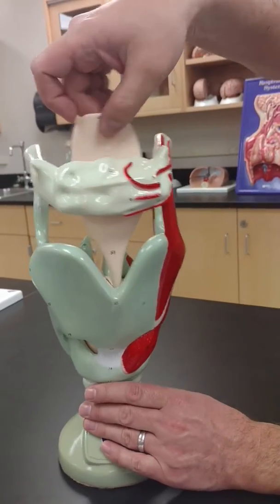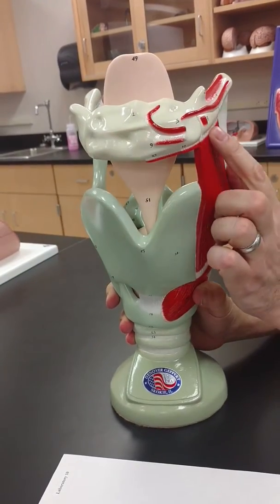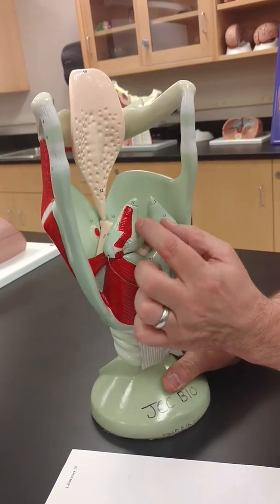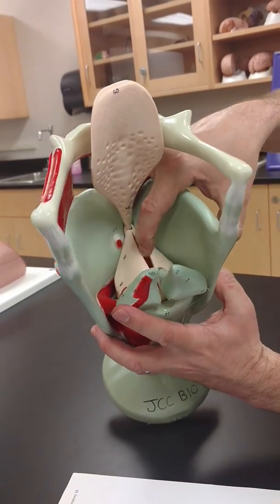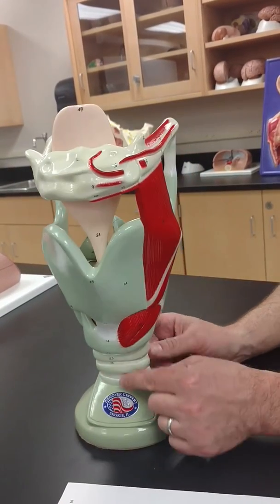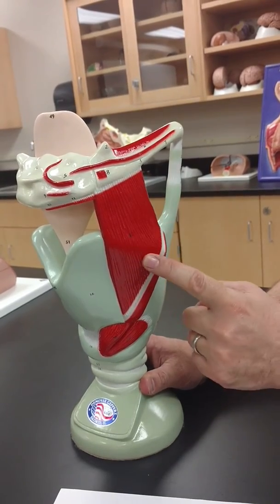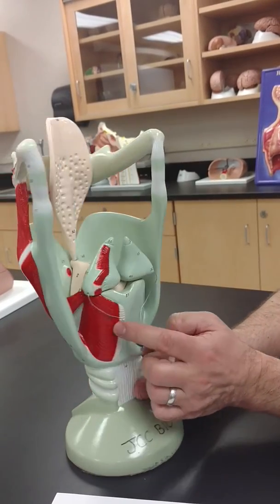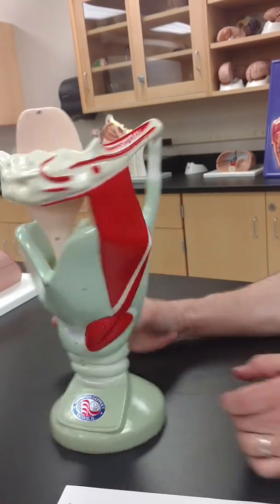Respiratory Structures and Muscles